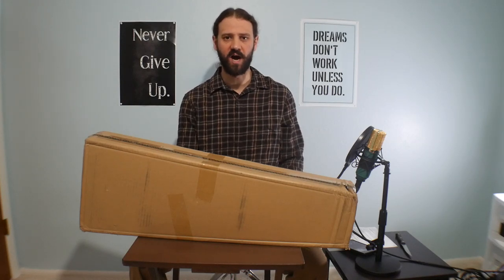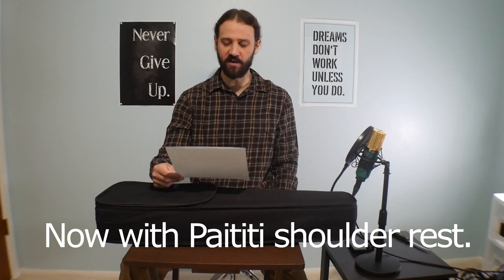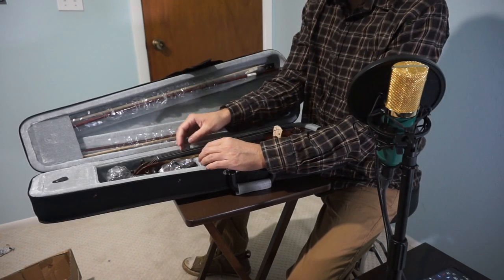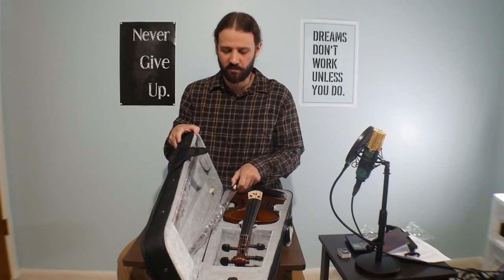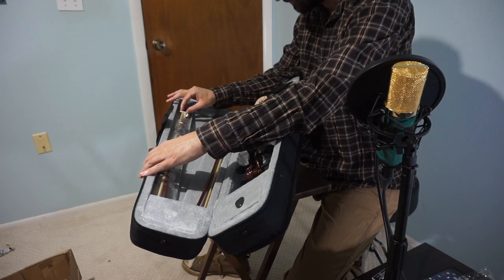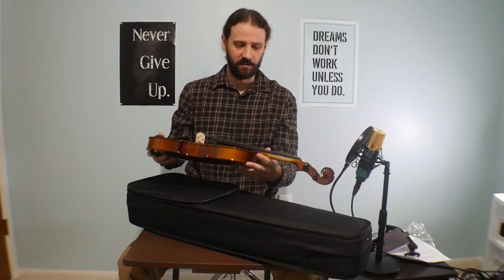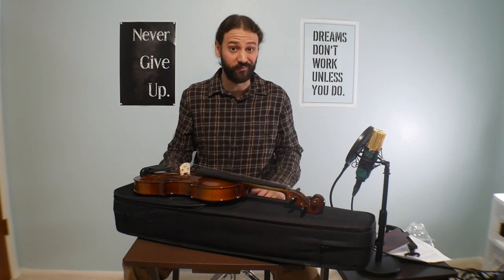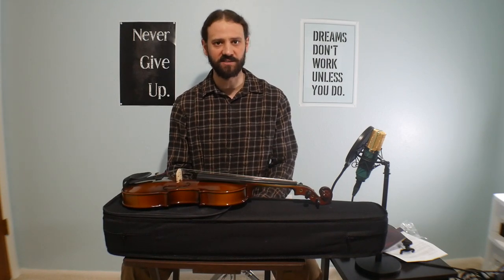Sky Beginner Violin Unboxing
In this video I open the box of a beginner student violin from Sky Music.  Sky Music offers a variety of violins from beginner models to professional and antique models.

Links for Audio Gear I use:

Elektron Digitone
Elektron Analog Rytm
Elektron Analog Four
MV200 Violin
Fender Squier Telecaster Affinity Series
Yamaha HS8